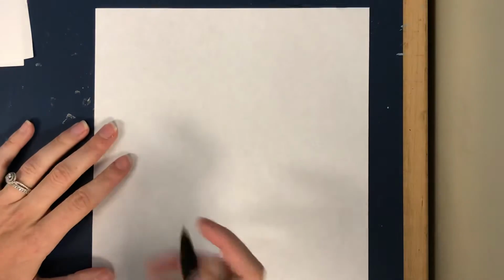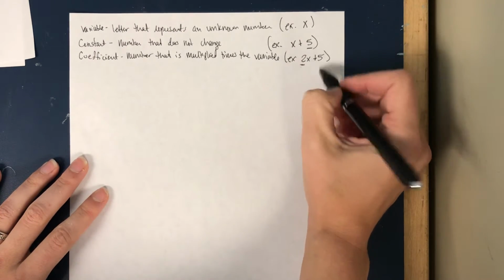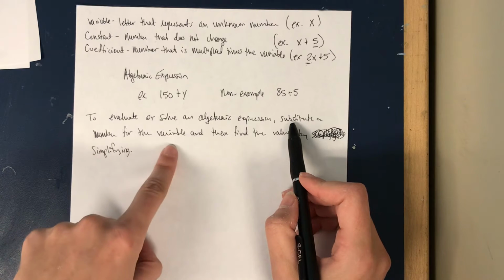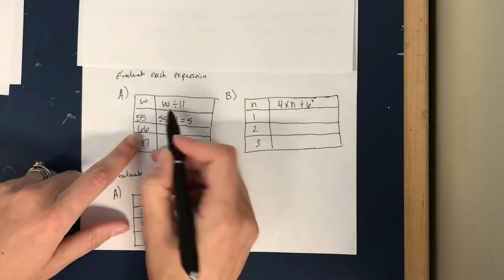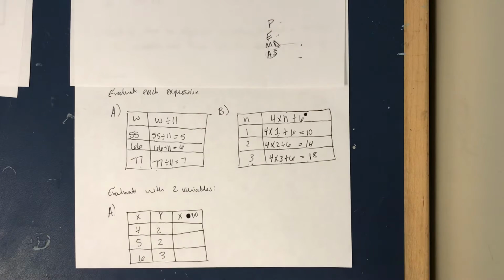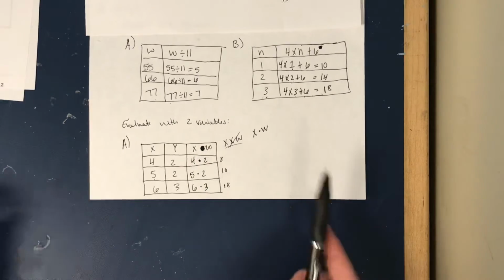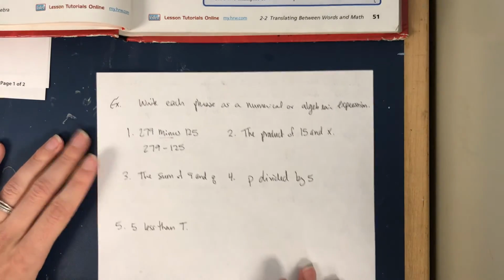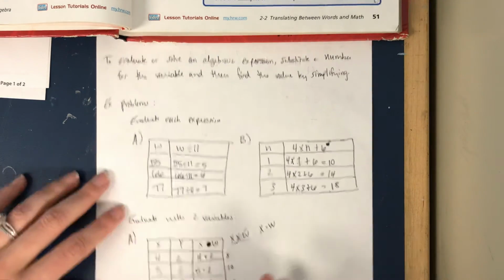Lesson 4 Notes